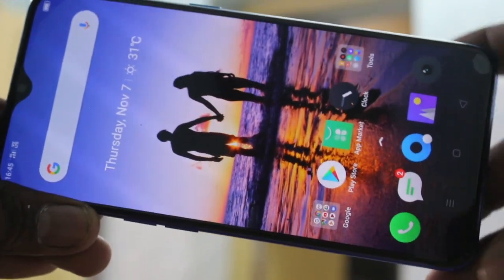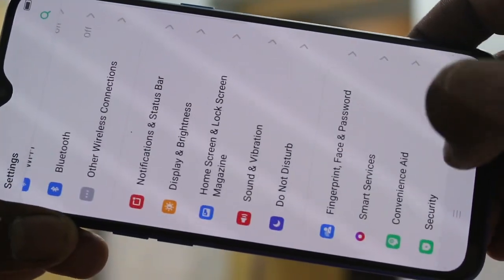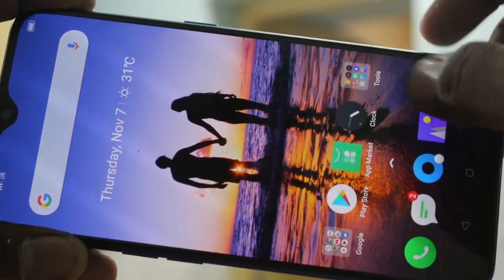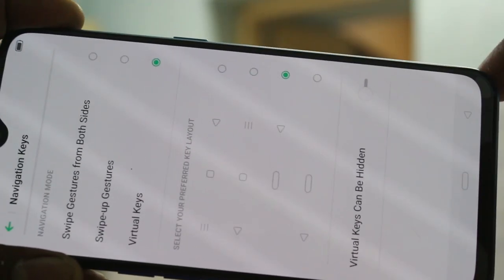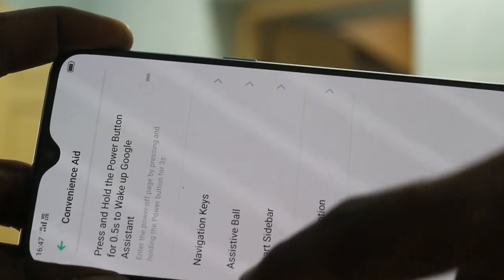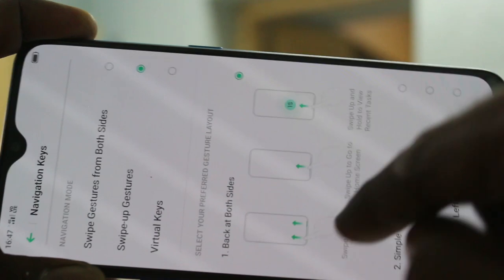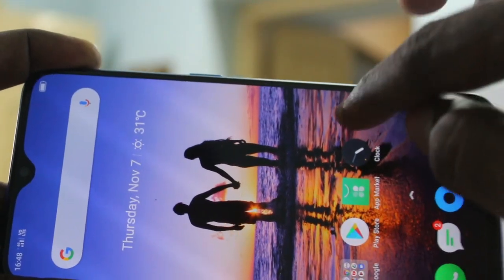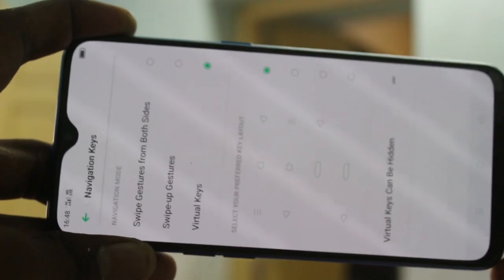How to change navigation buttons in Realme XT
Realme XT navigation buttons change settings: Learn here how to change navigation buttons in Realme XT smartphone